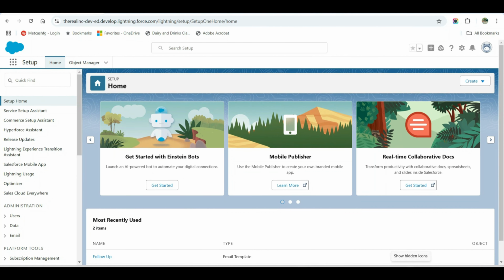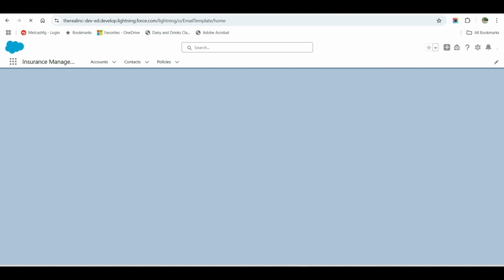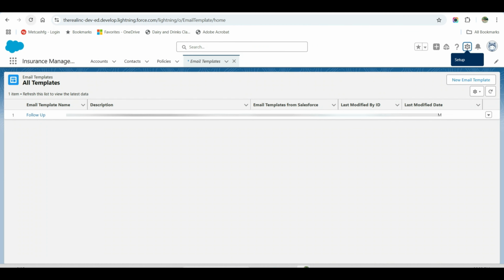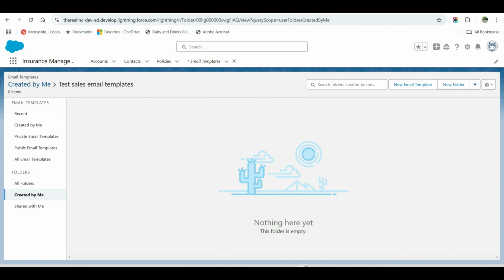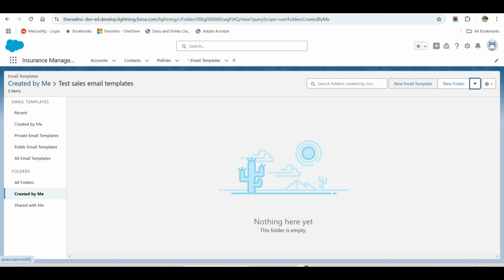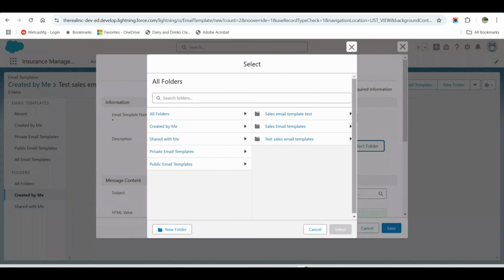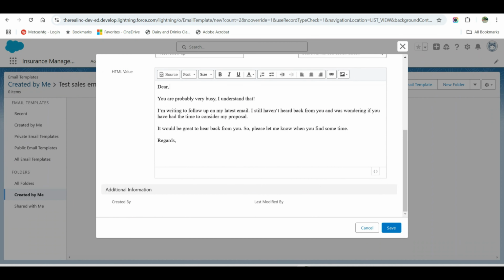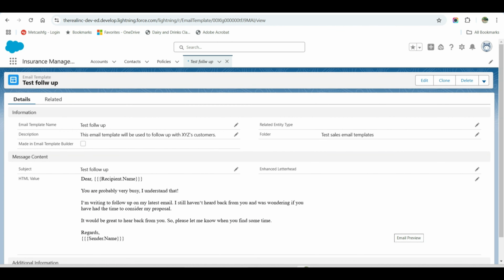Step-by-Step Guide: Creating Professional Email Templates in Salesforce- Part 1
Learn how to create professional and effective email templates in Salesforce with this step-by-step guide! This tutorial covers everything you need to know to get started. Perfect for improving communication and streamlining your email campaigns.